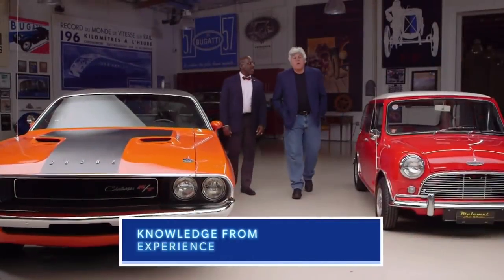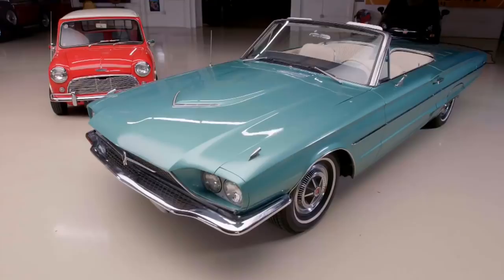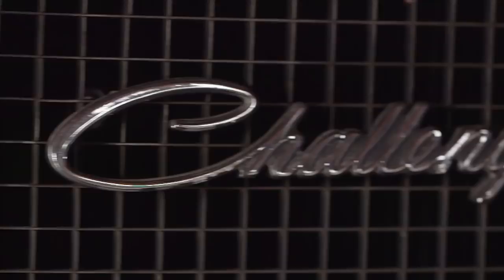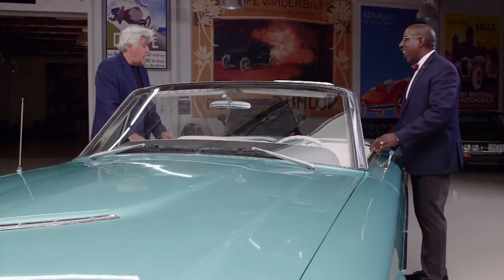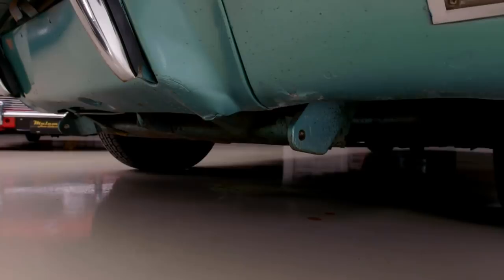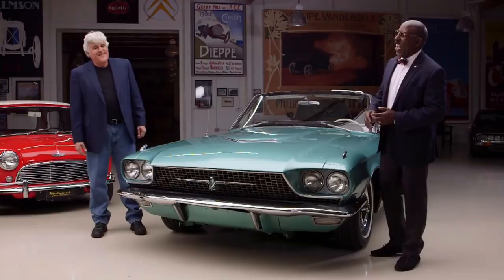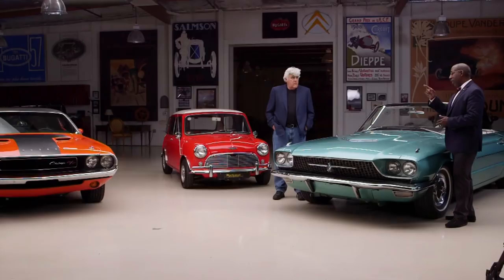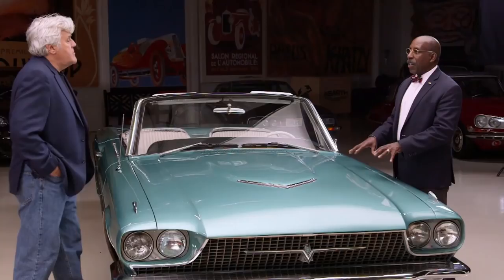Jay Leno's Garage: Appraiser Donald Osborne And Jay Leno Assess Great Movie Cars | CNBC Prime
Who doesn’t love a good movie car chase scene? Jay Leno and Donald Osborne talk movie cars with 3 classic vehicles – the Austin Mini Cooper S from 'The Italian Job', a 1966 Ford Thunderbird from the hit movie 'Thelma and Lousie', as well as the 1970 Dodge Challenger R/T from 'Vanishing Point'.